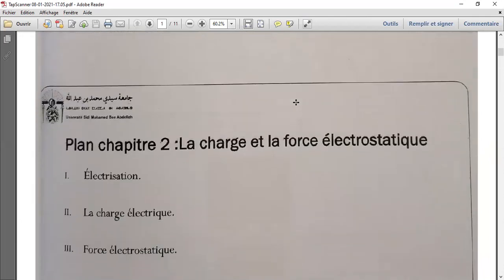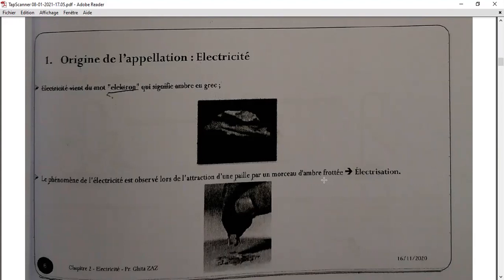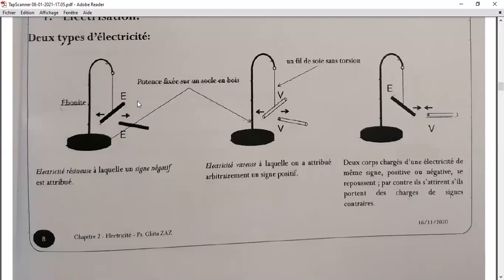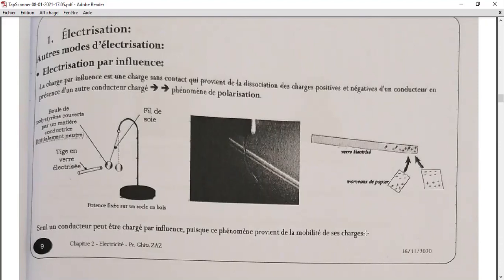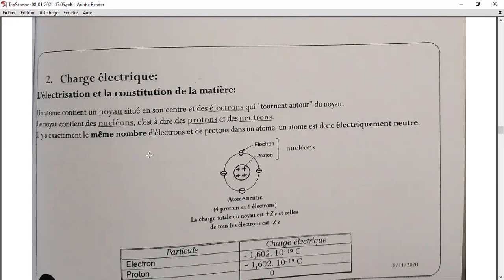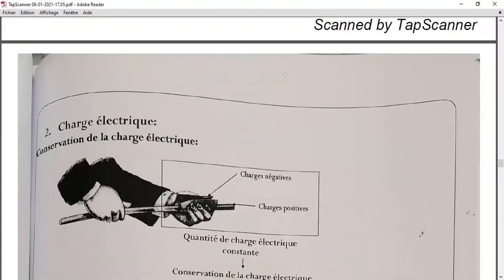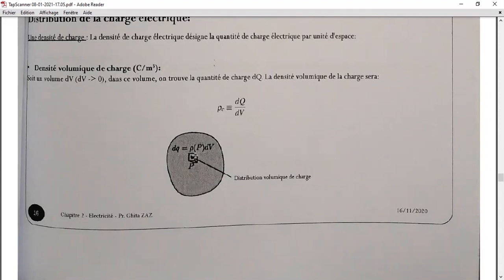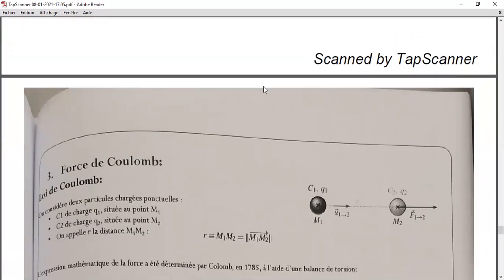Electricity video 4